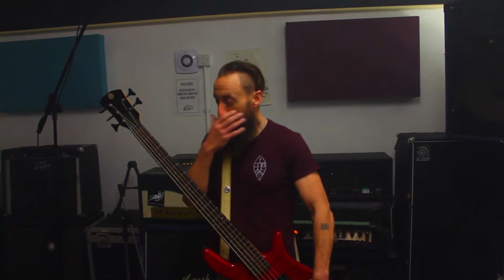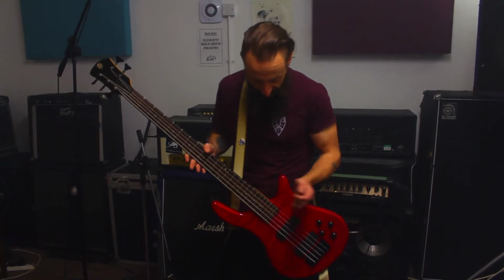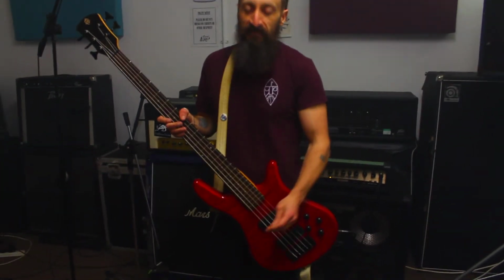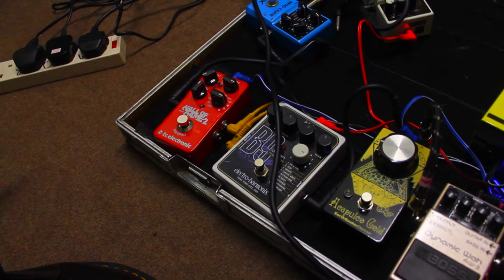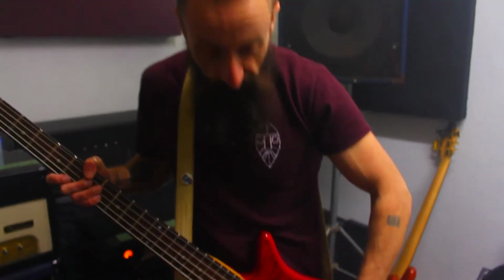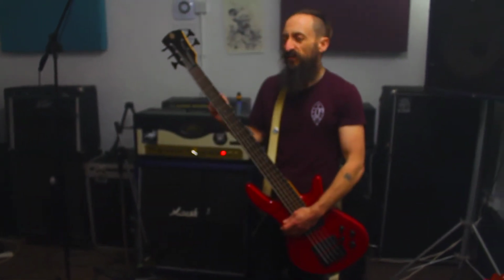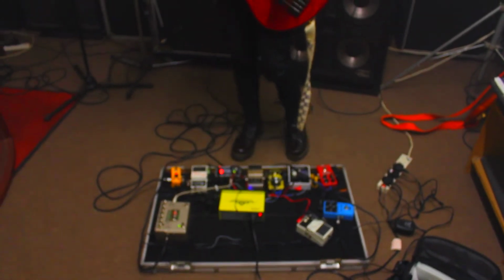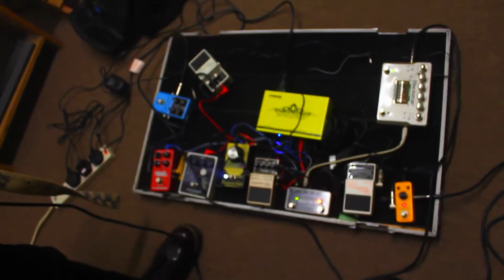57Down - Billy's Rig Rundown - 5 String Bass Upside Down Lefty!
So, a few weeks ago I reviewed 57Downs EP and was blown away by the bass tones and wondered what the guys rigs were like, well they being the awesome bunch they are filmed